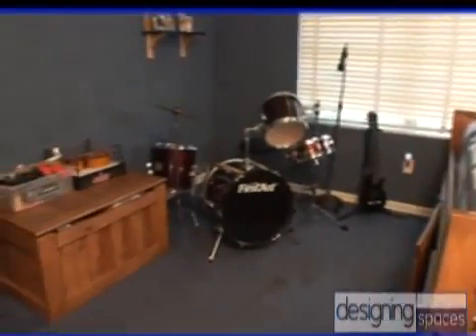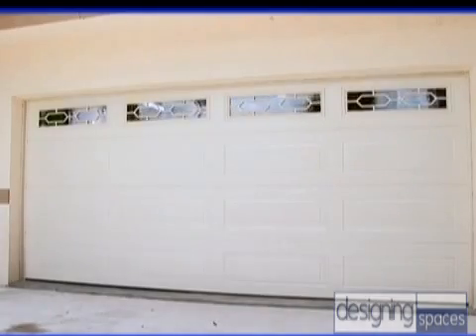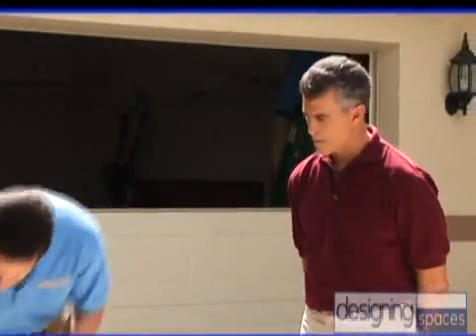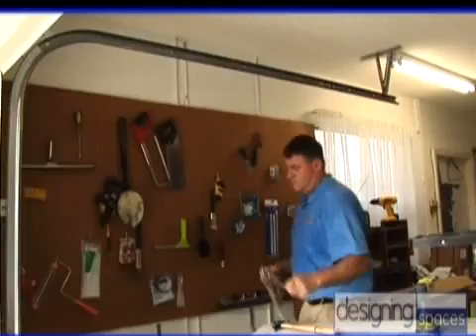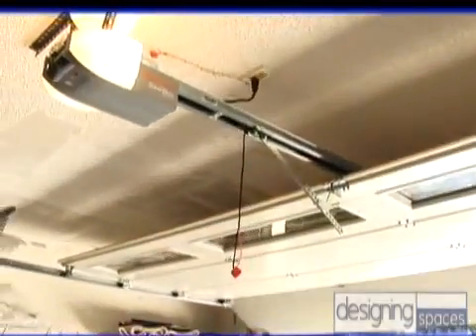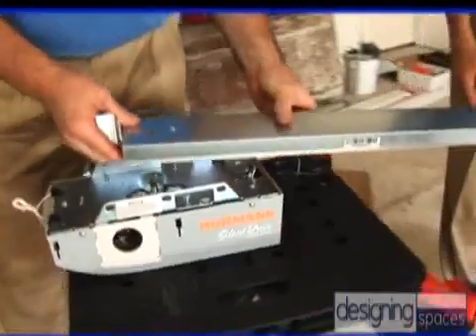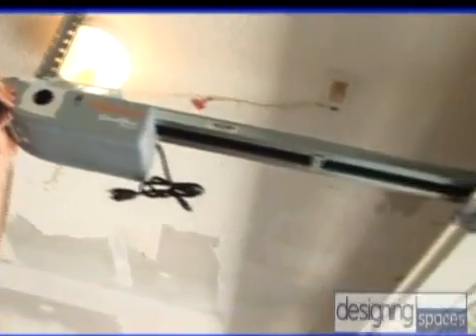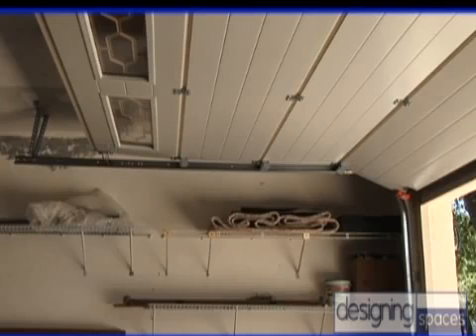Американцы о качестве и дизайне ворот Hormann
На Вы можете узнать о дизайнерских гаражных воротах HORMANN. Обращайтесь к специалистам фирмы "ТОР Центр". Также на